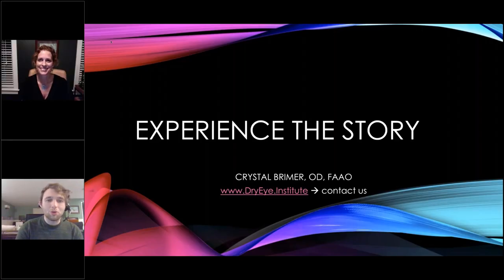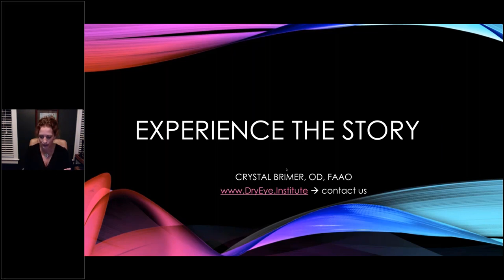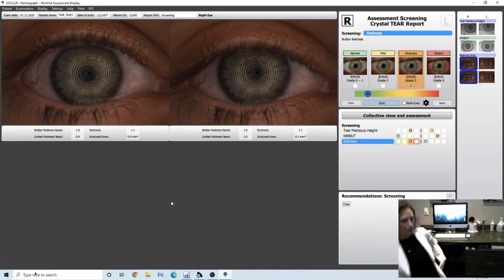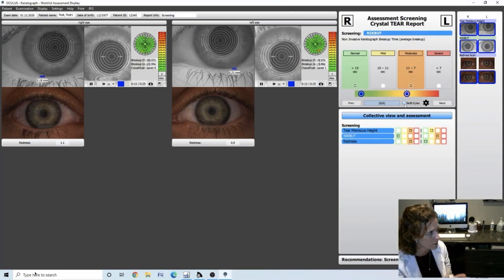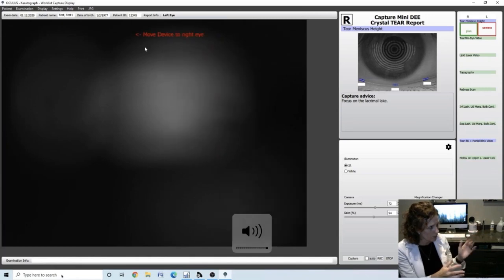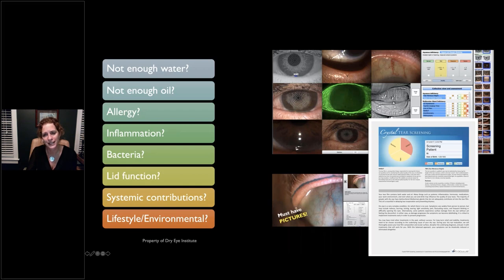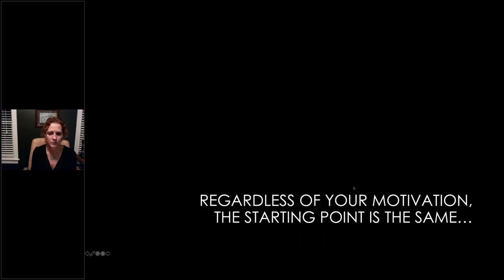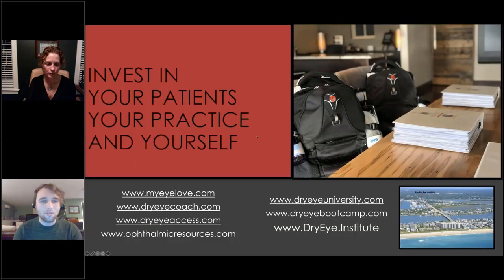A Step By Step Dry Eye Work Up, Online Seminar with Dr. Crystal Brimer, O.D.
A good dry eye practice is all about a good workflow. In this presentation, Dr. Crystal Brimer explains her workflow, going through her dry eye work up process step by step including how she talks to her patients about starting treatment and even discusses a little about return on investment. If you are looking to start a dry eye practice, this is for you.

Date of presentation: December 2, 2020

Speaker:
Dr. Crystal Brimer, O.D.

For your safety and the safety of your patients, OCULUS has developed the LidStick®.